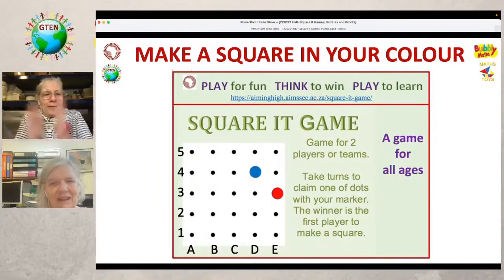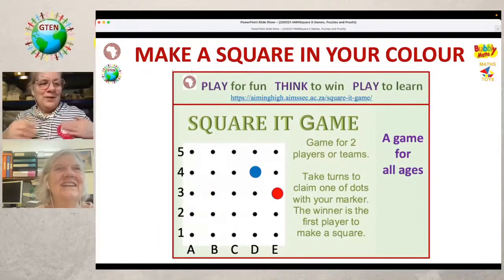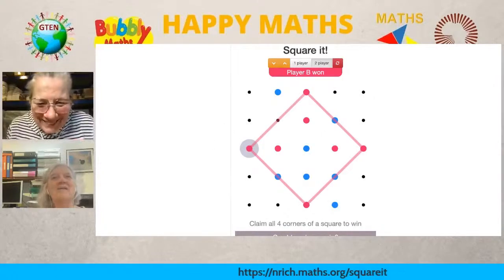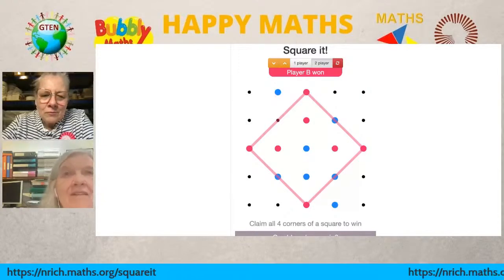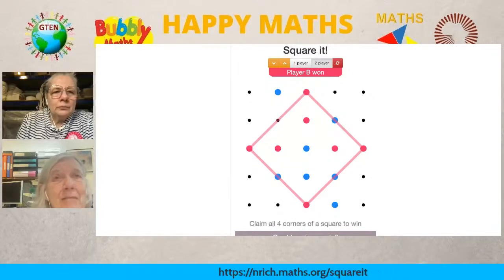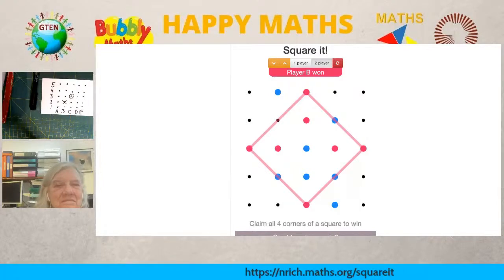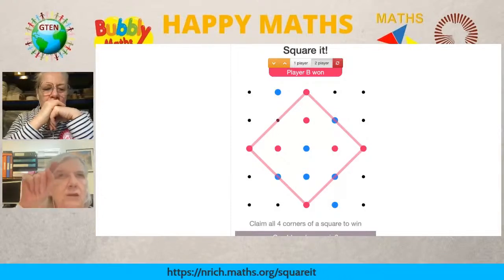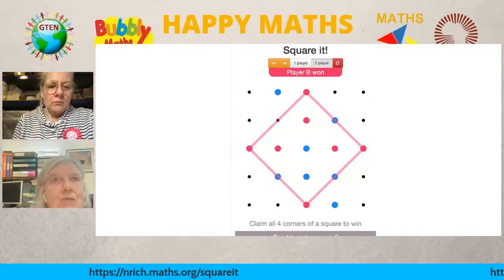Happy Maths Hour - Square It Game and Puzzles and a 'proof without words' of Pythagoras Theorem